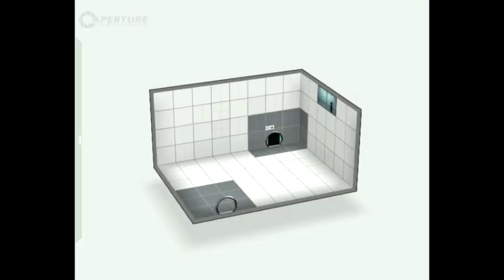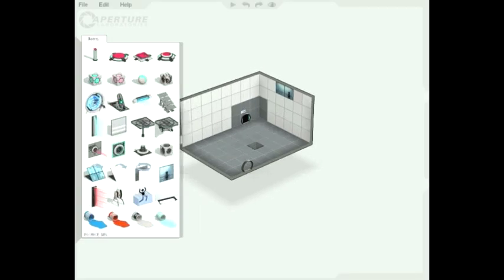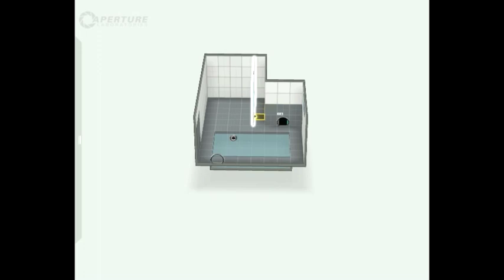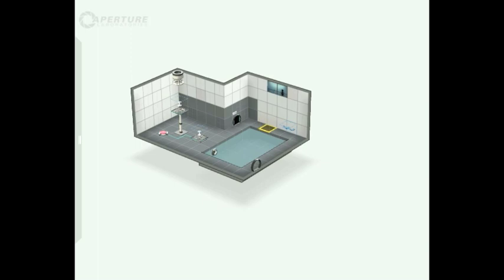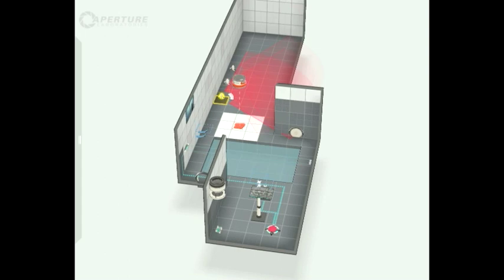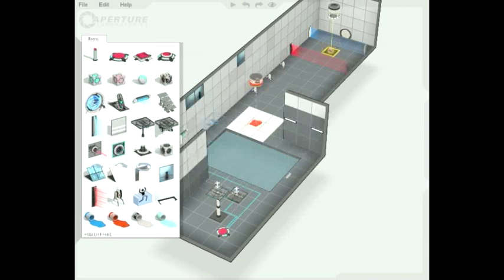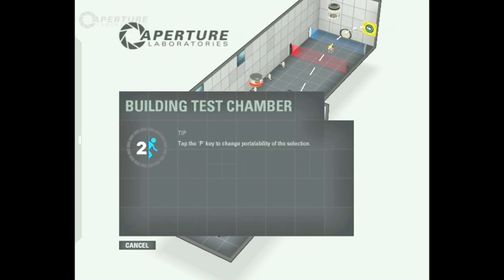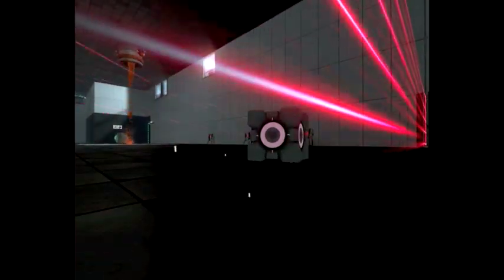Portal 2: Level Editor Tools Demoed And Discussed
NowGamer trials the new Portal 2 level editor tools - what you can do and what are its limitations?